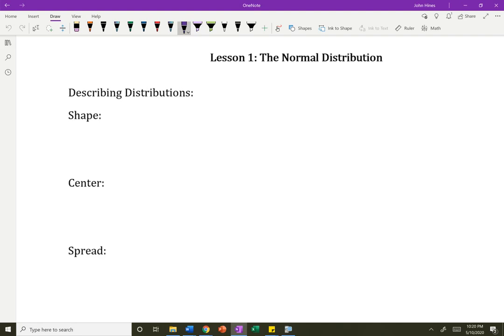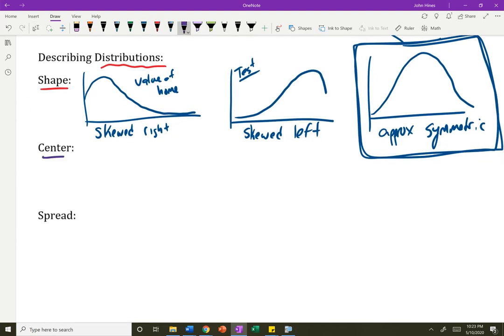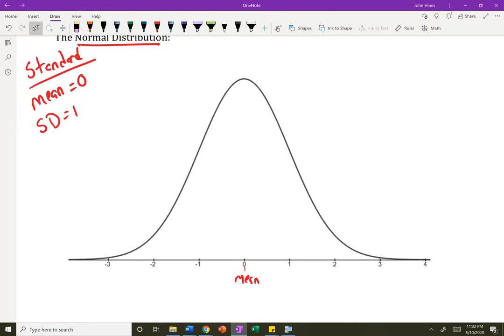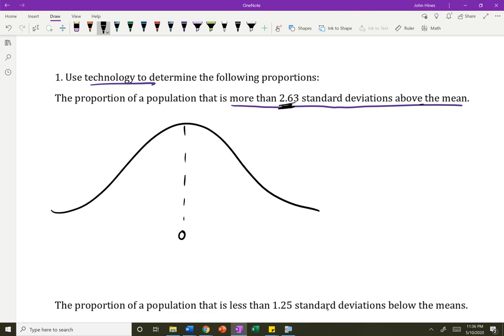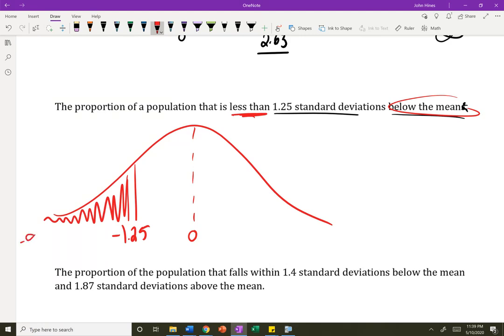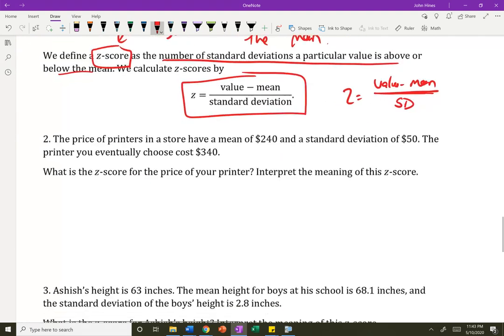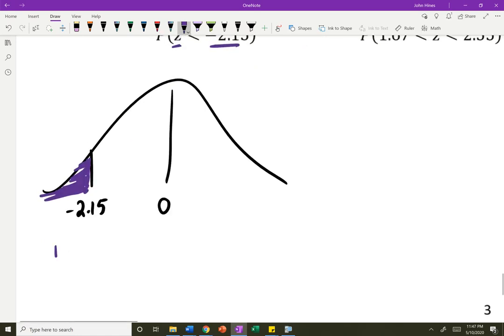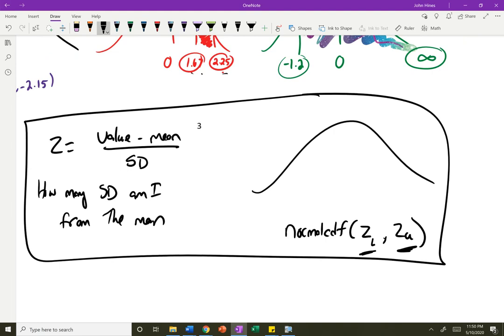Lesson 1: The Normal Distribution